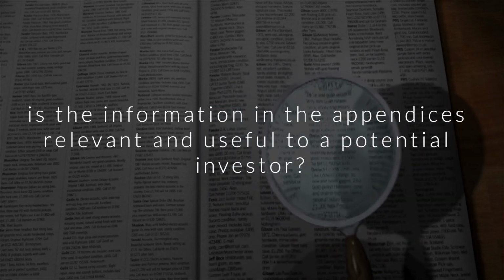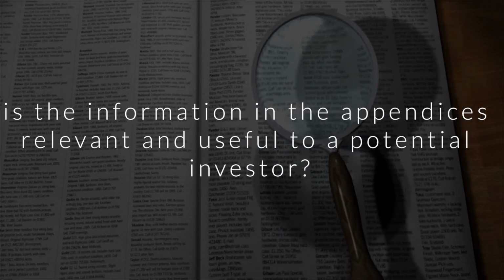BUSINESS PLAN: Appendices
There are a number of materials that you can use to support your plan except there is no enough room for such in the body of the business plan.

Appendices section is for such

This section can include any statistical data and research to support claims made in the business plan